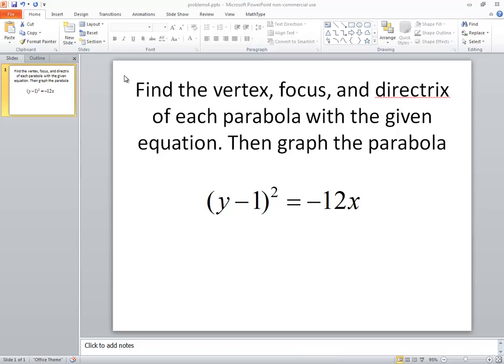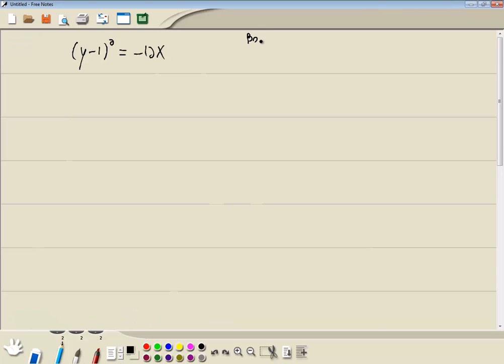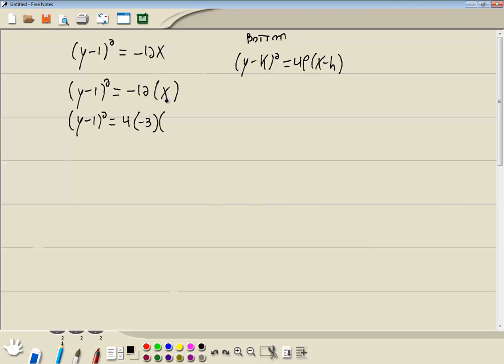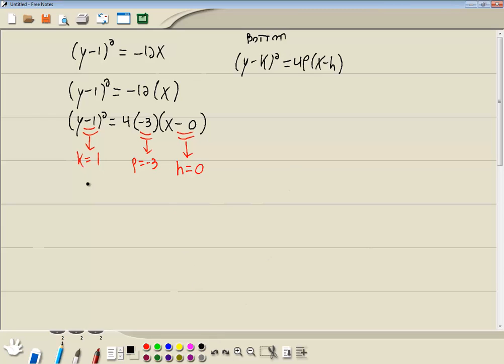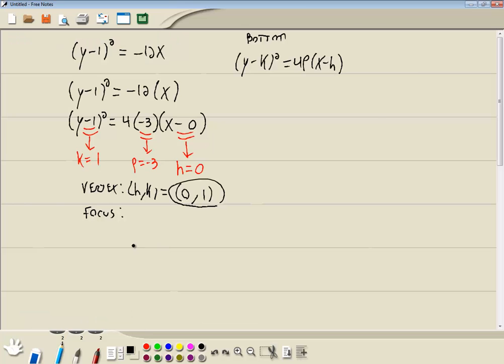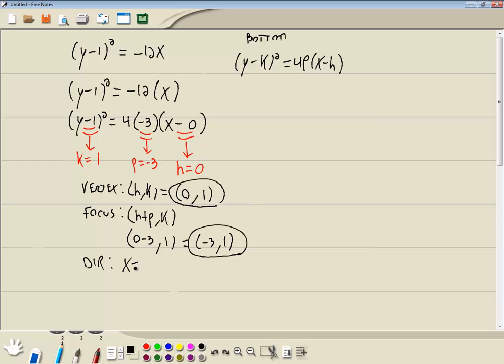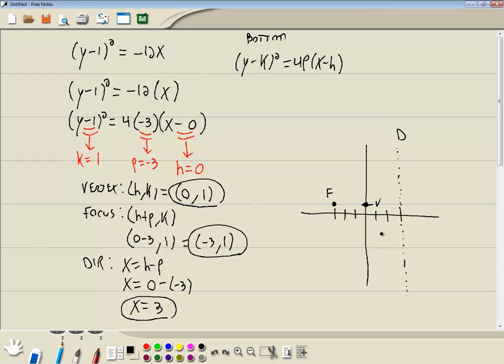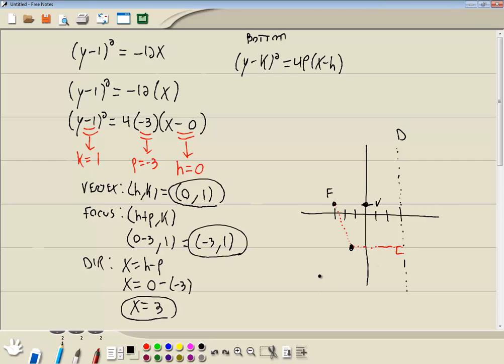College Algebra - Homework - P5292015815